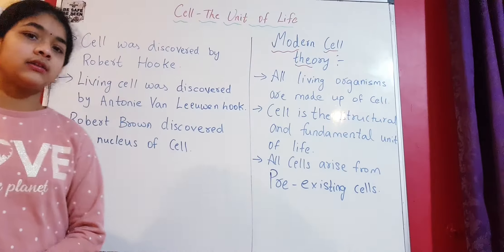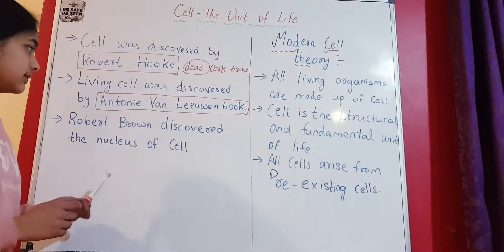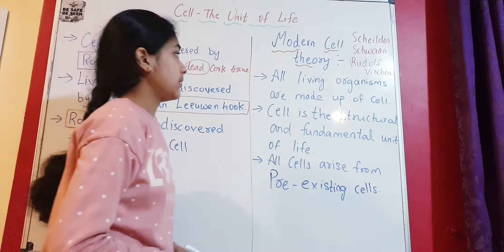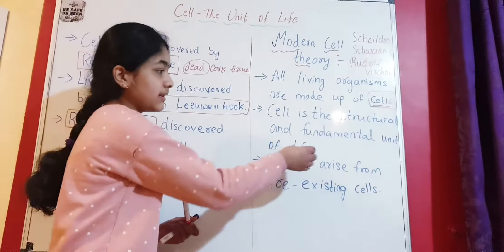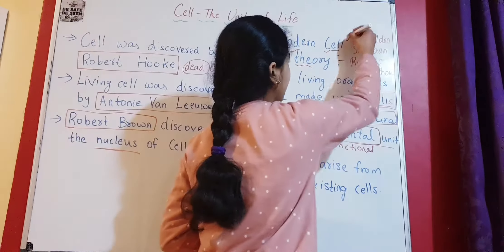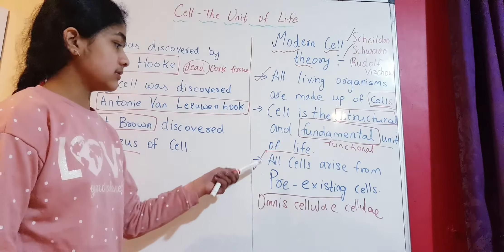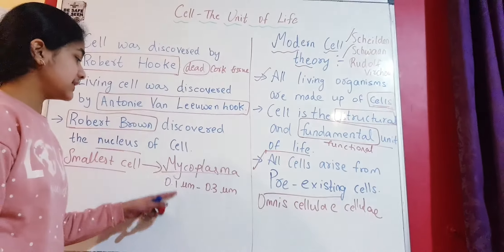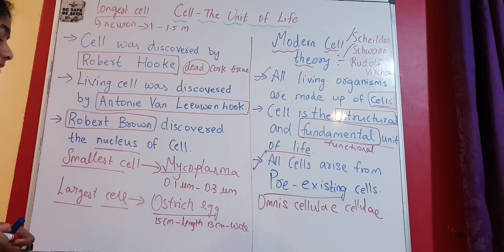Cell - The Unit of Life - Introduction to cell theory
Cell - The Unit of Life : Cell Theory
Cell Theory and Introduction to cells
What is Cell?
Smallest cell is Mycoplasma
Largest cell is Bacteria
Longest cell is Purkinje nerve cells